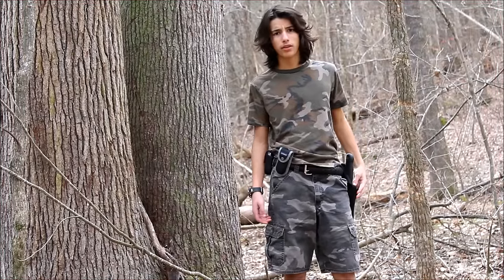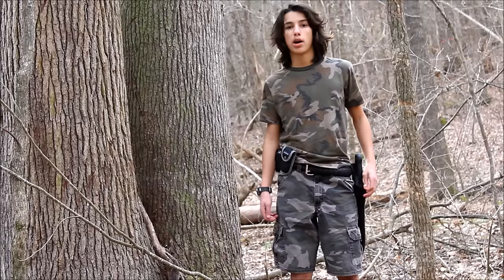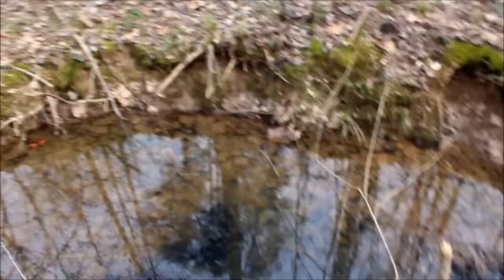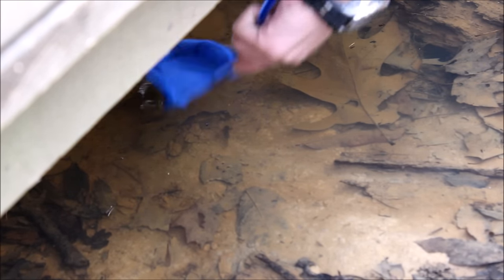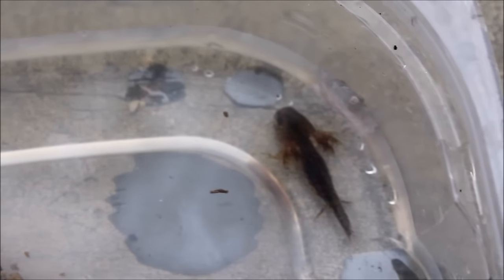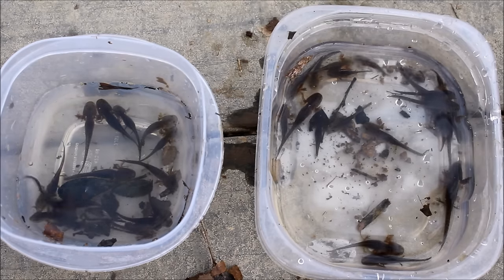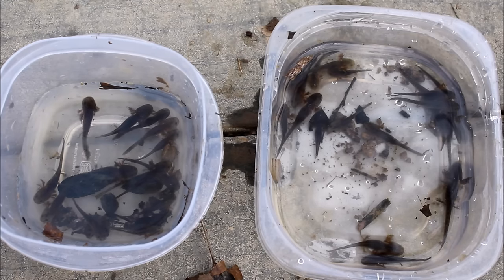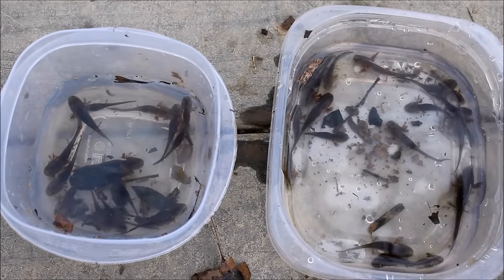Herping Ep. 1: Salamander Larvae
The first in a new series! I'm hopefully going to do a lot of these during the Spring and Summer. Today I caught 35 salamander larvae. Enjoy!